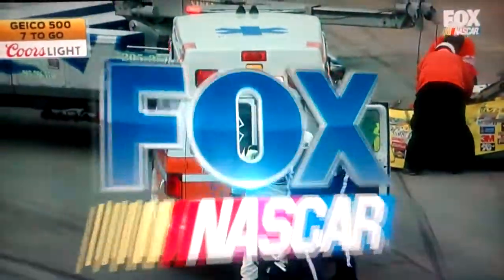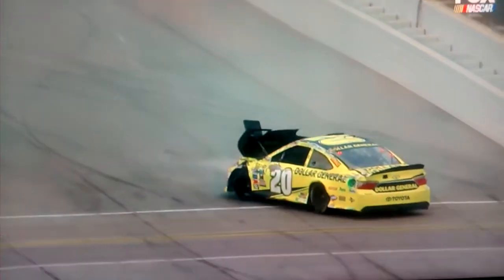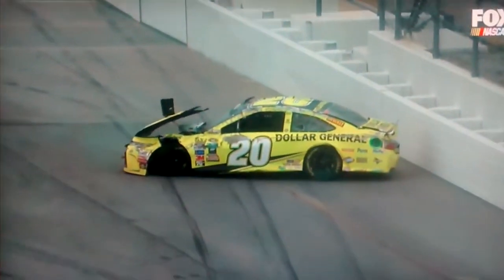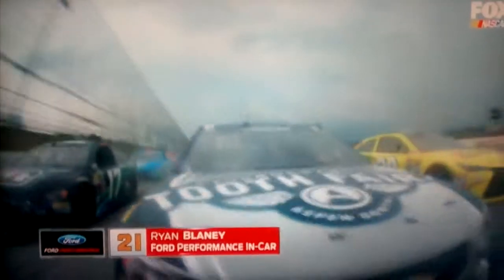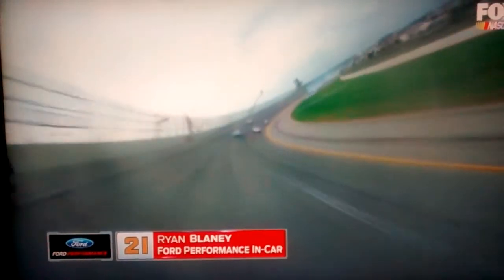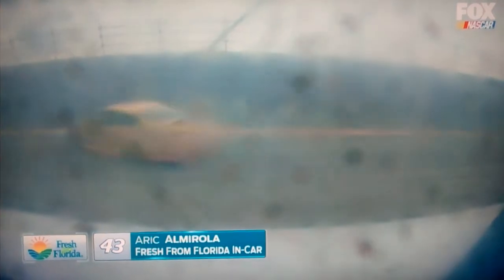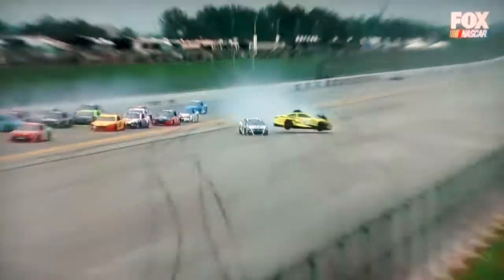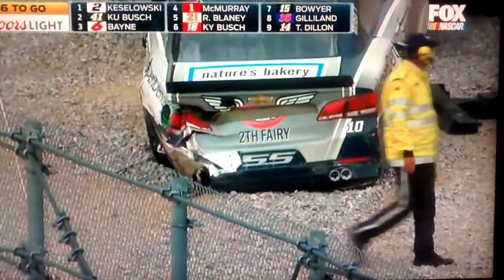Matt Kenseth's Scary Ride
Danica Patrick gets hit from behind by the #59 of Michael McDowell and Matt Kenseth gets into her left front. Air picks up underneath Kenseth's car and Kenseth flies up in the air with a blowover and went upside down but does not tumble over. Greg Biffle, Joey Logano, Aric Almirola, and the others got involved as well. Danica Patrick crashed hard in the infield wall where Matt Kenseth went while flying up in the air. All drivers were ok. Danica Patrick climbed out of her #10 car and walked up to see Matt Kenseth get out of his #20 Toyota Camry.